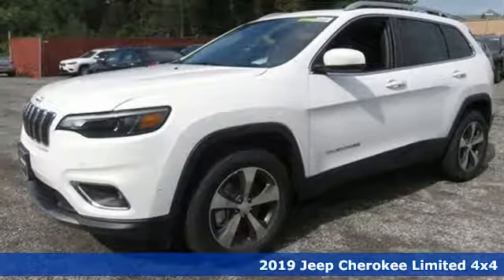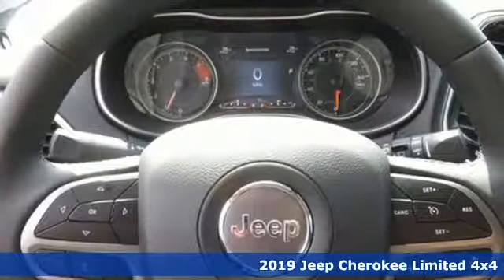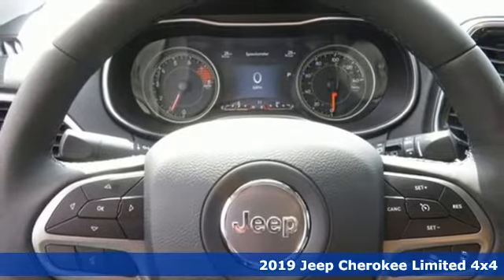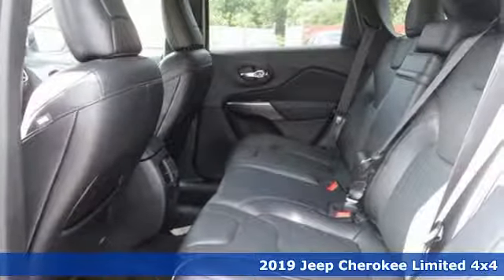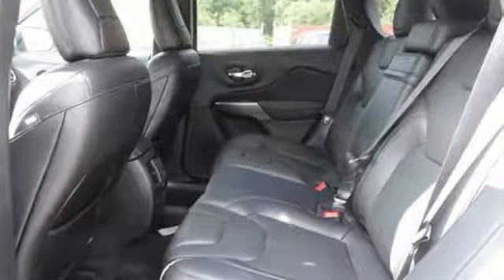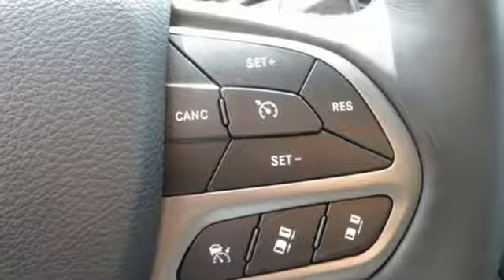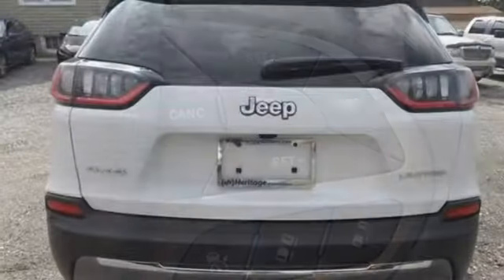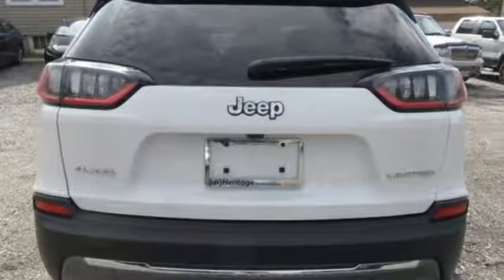2019 Jeep Cherokee Baltimore MD Parkville, MD L9218123 - SOLD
Year: 2019
Make: Jeep
Model: Cherokee
Trim: Limited
Engine: 3.2L V6
Transmission: 9-Speed 948TE Automatic
Color: White
Interior: Black
Stock #: L9218123
VIN: 1C4PJMDX0KD218123

Address:
9219 Harford Rd